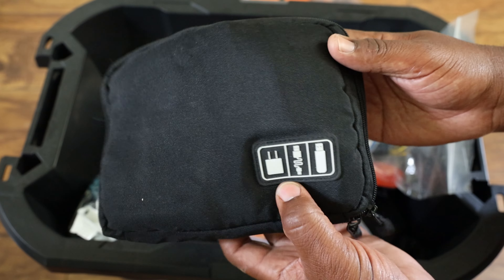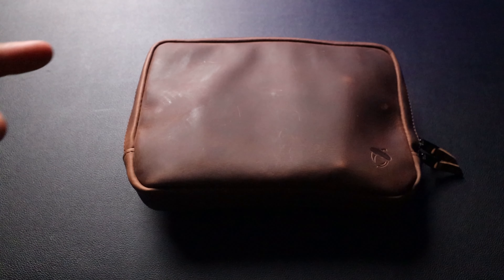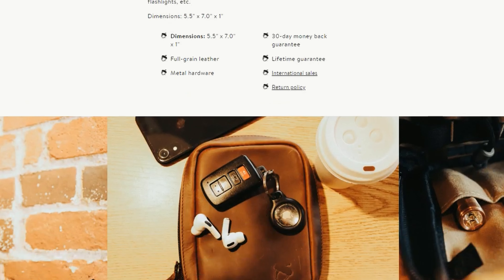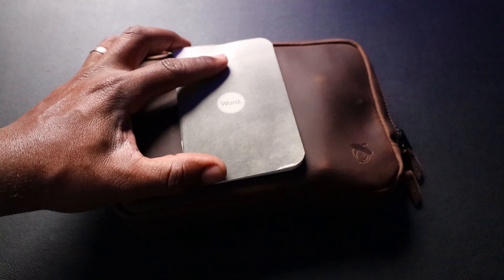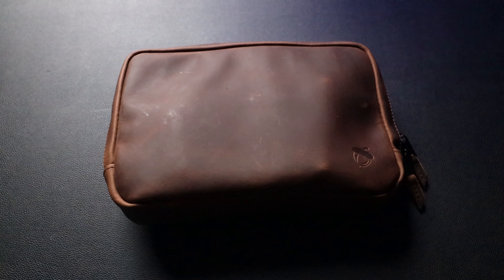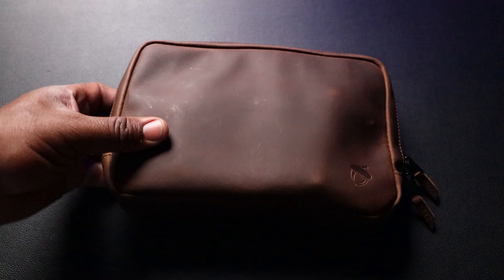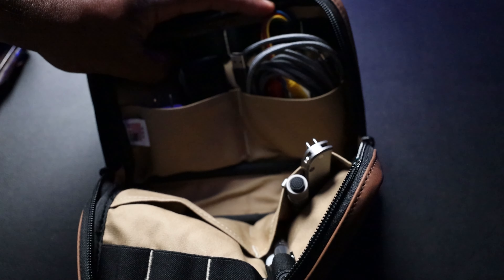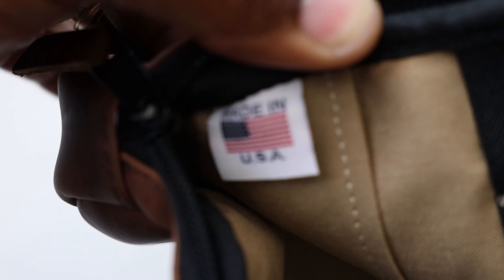This is EXCELLENT! Nutsac Double Admin EDC Organizer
Some may have sticker shock however, for quality leather goods you are going to pay a premium.

MY GEAR:
USB Type C Cable, Anker [3-Pack] Powerline+
CHAFON Multi Charging Cable Short
Word Notebooks Pocket Size
OLIGHT I5R EOS 350 Lumens Flashlight
Anker Portable Charger, 10000mAh Power Bank
Defy Pouch
Topo Designs Accessory Bag